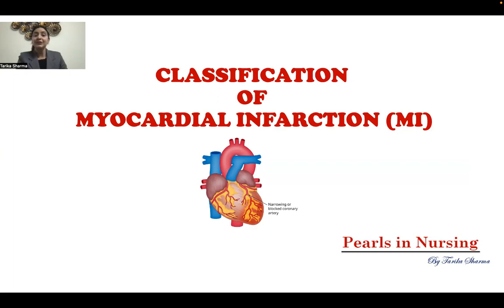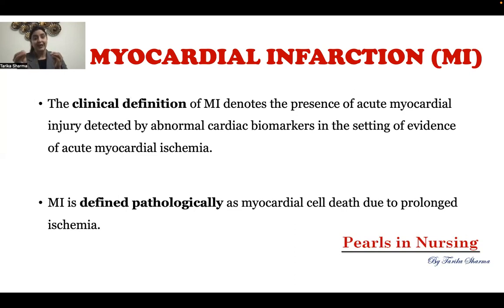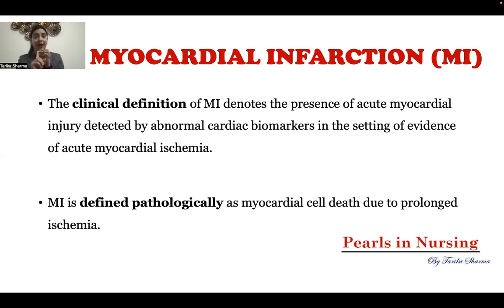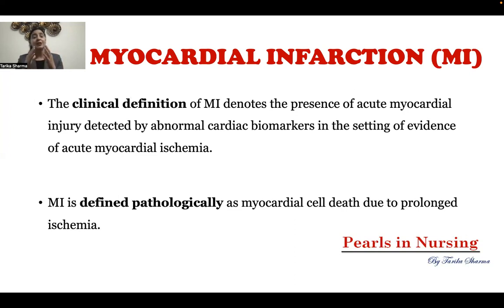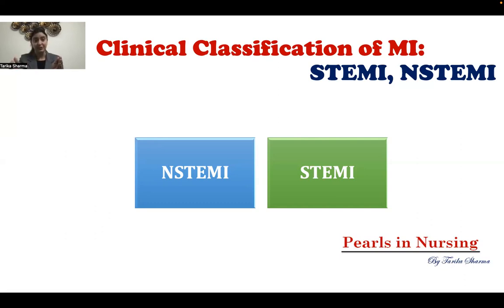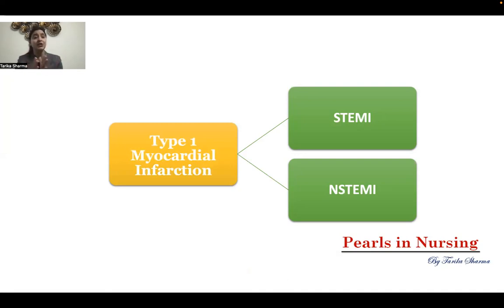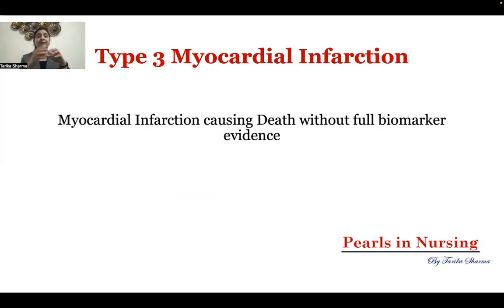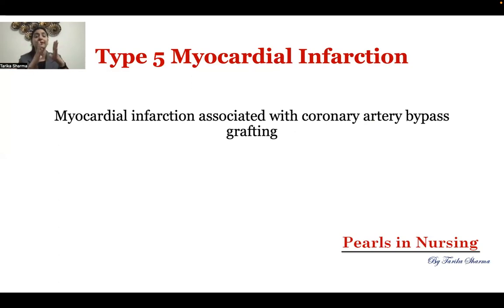Clinical Classification of MI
Clinical classification of Myocardial Infarction is explained in the current video.